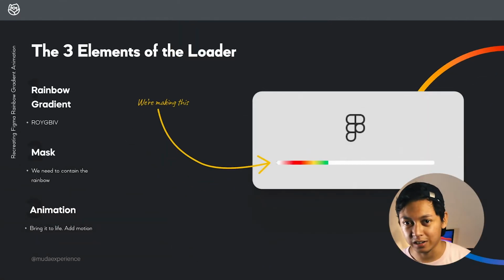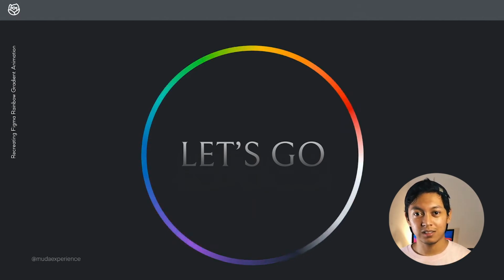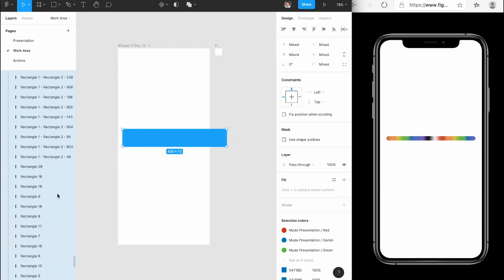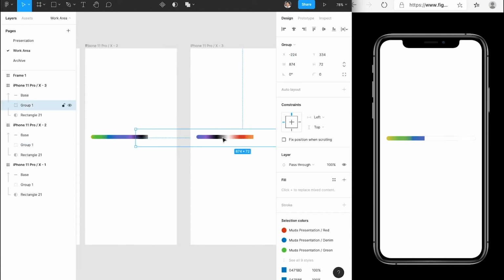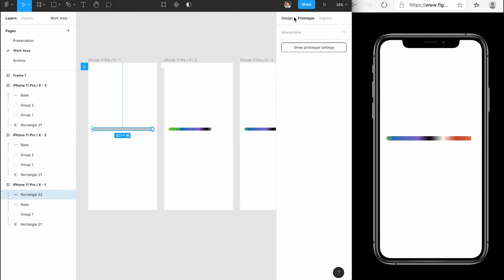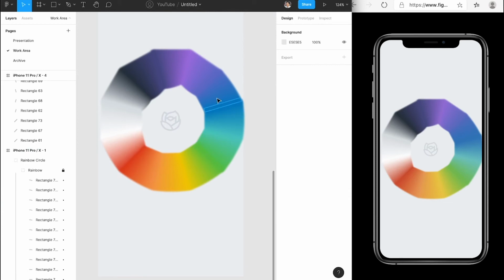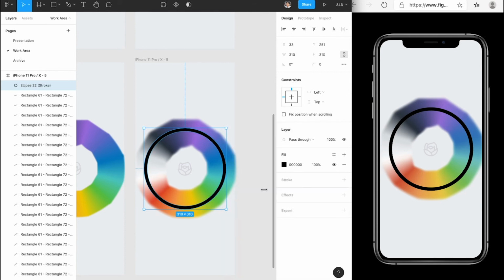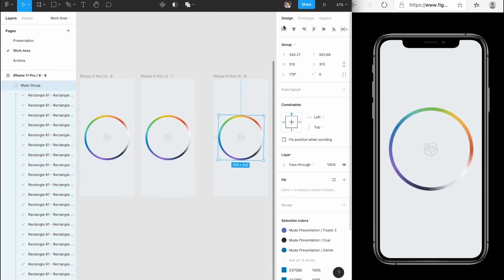Figma's Rainbow Loading Animation Prototype Tutorial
In todays video I recreate Figma's rainbow loader, in Figma (using smart-animate and prototyping)! I also upgrade it and turn it into a circular loader. A second video to show the progress loader in the circle will be coming soon. But for now enjoy the video!

Figma file still in progress, but follow me on Figma community to be update when I publish the working file!

Timestamps:
00:00 Intro
02:23 Make the Gradient (using BlendingMe)
03:37 The Mask
05:29 The Animation
09:16 Upgrading to a Circular Loader
13:20 Final Animation (Circular Loader)
13:54 Outro